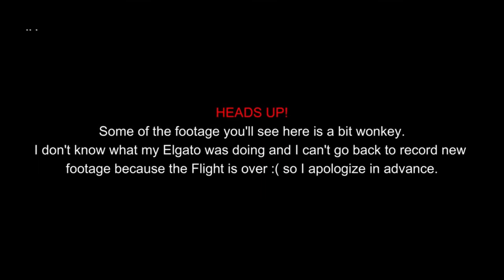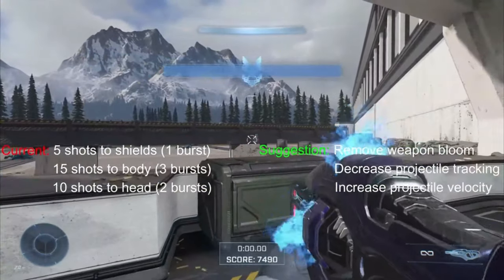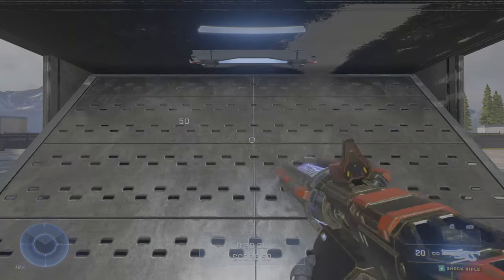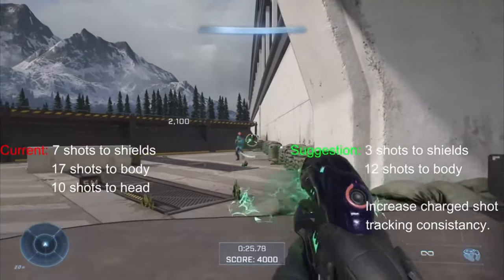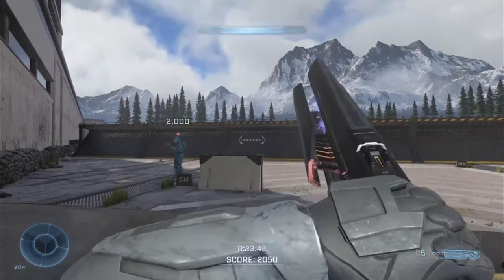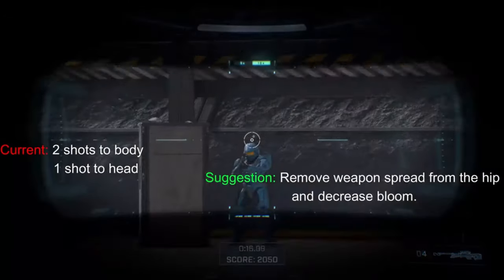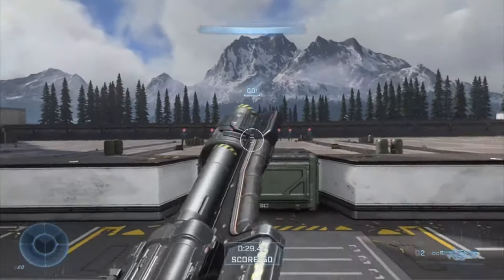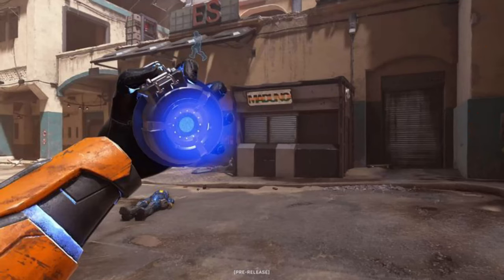Halo Infinite (Flight 2): Post Weapon Balance Suggestions UPDATE!